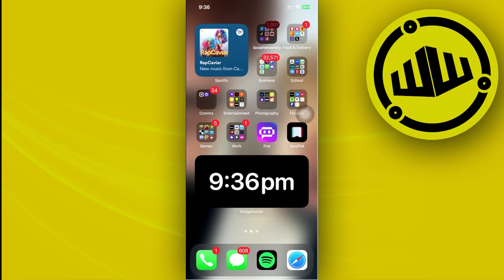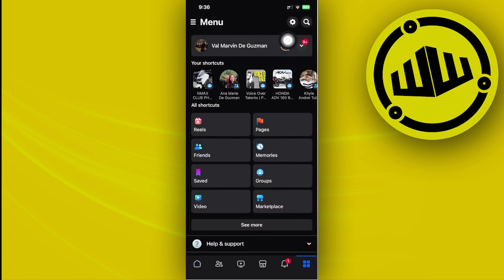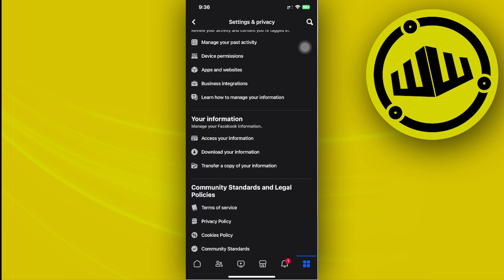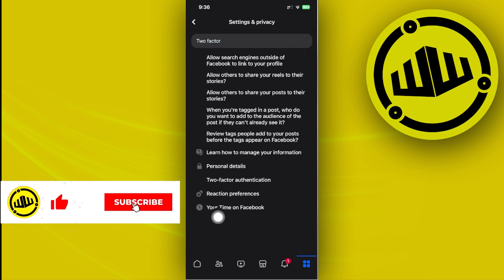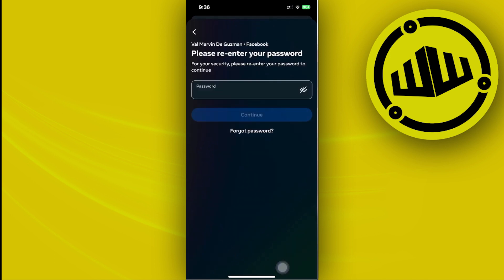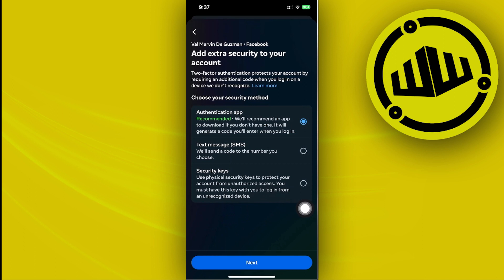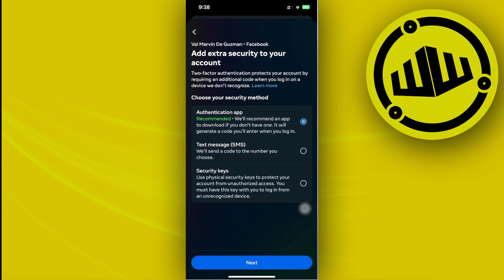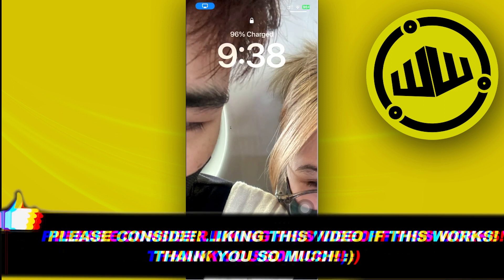How To Remove Two Factor Authentication In Facebook (New Updates)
In this video, you will learn how to clear two factor authentication in facebook easily. Stay till the end of the video to find out how to disable two factor authentication in facebook.

Did you learn how to turn off two factor authentication in facebook?

Do you want to see another video about fb two factor authentication number remove?

Did you enjoy How To Remove Two Factor Authentication In Facebook (New Updates)?